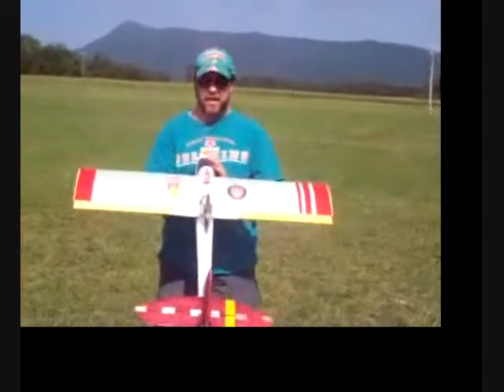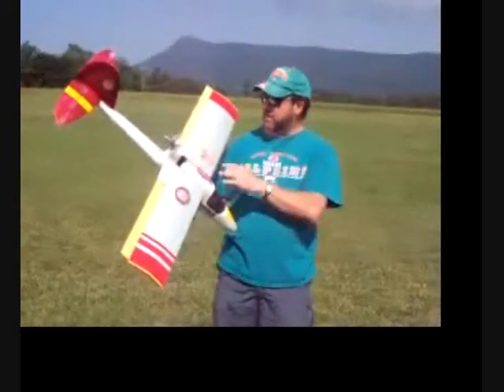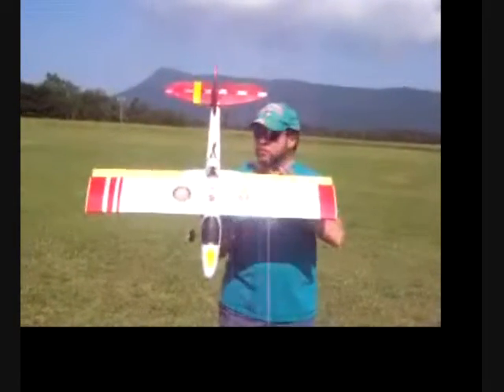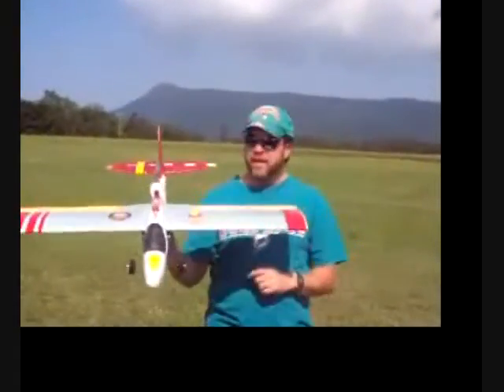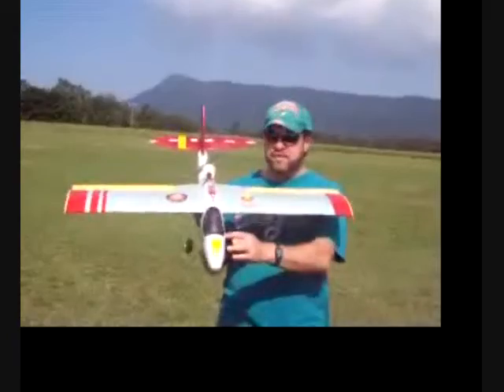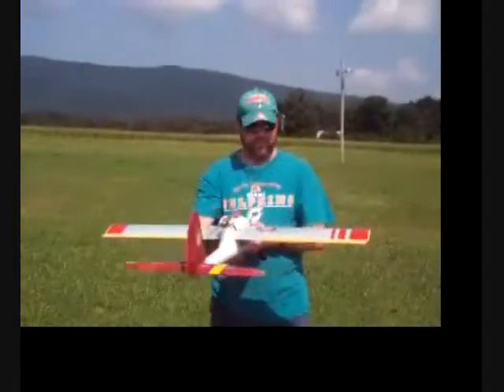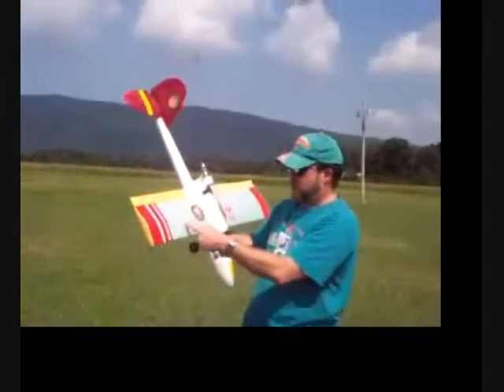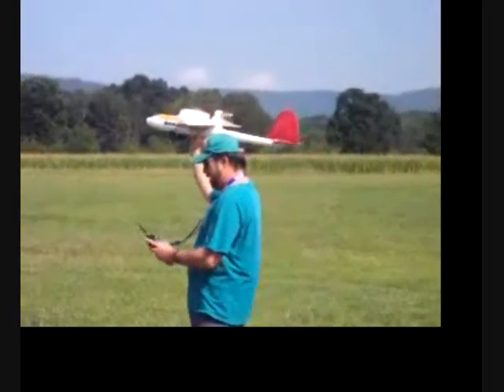Modified Wild Hawk with 39 inch FFF Wing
This is a video of a Modified Wild Hawk with a 39" Straight Fan-Fold Foam Wing design.  This configuration includes a Turnigy 1650KV Motor, 18A ESC, 10.8V 1400mAh NiMH Battery Pack, and a 7x5 prop.  It was discovered that the 7x5 prop was a bad choice -- it seems to fly better with a 6x4 prop.